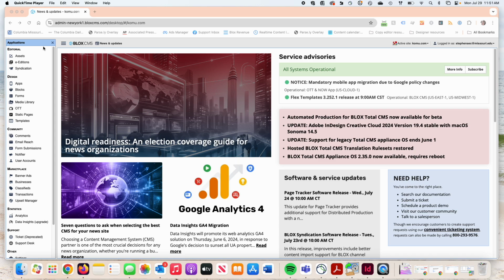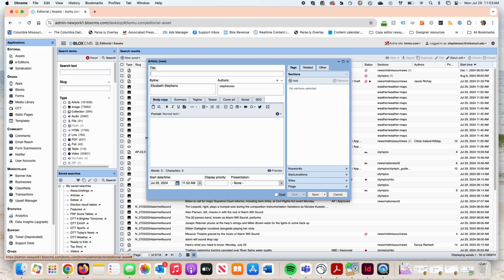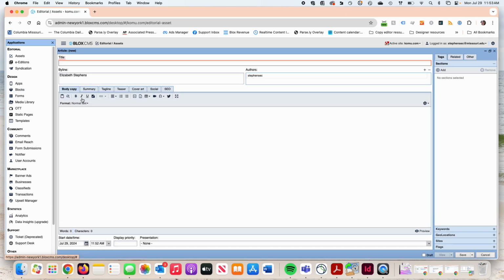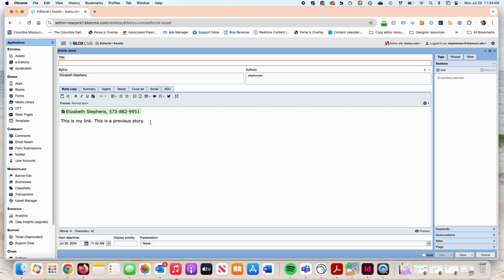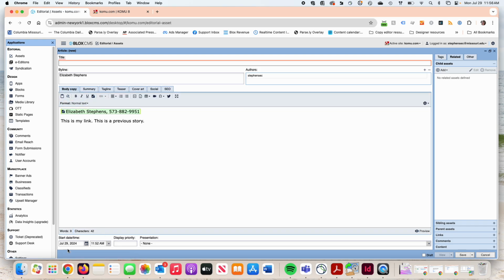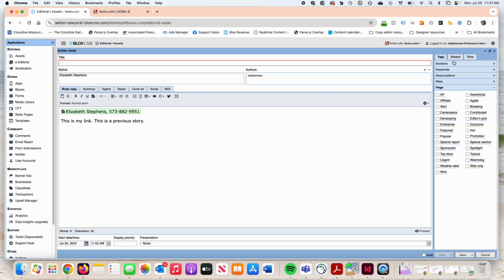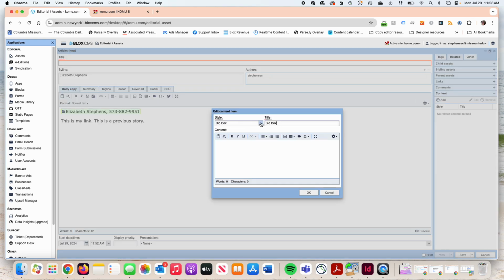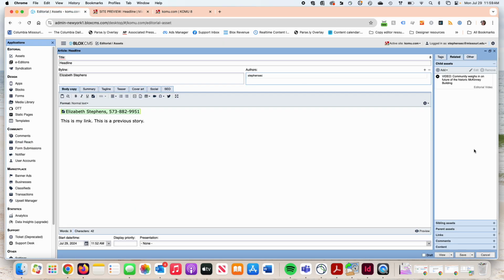Blox Asset Creation